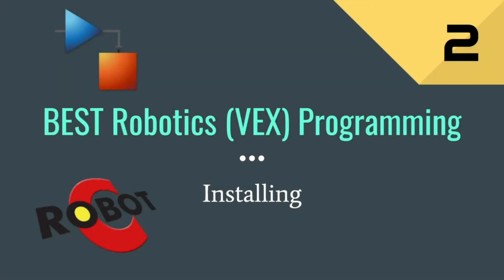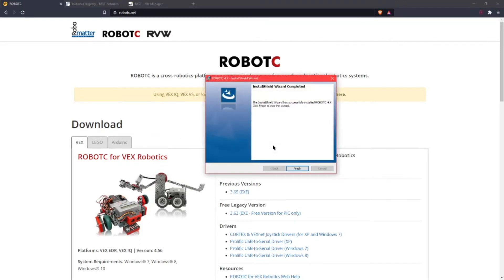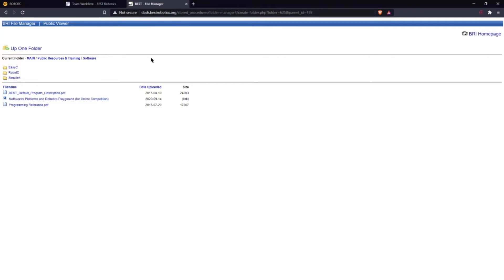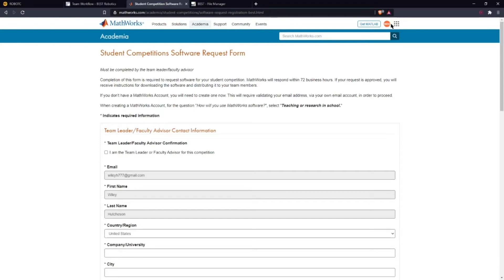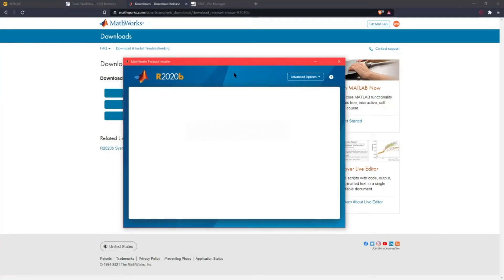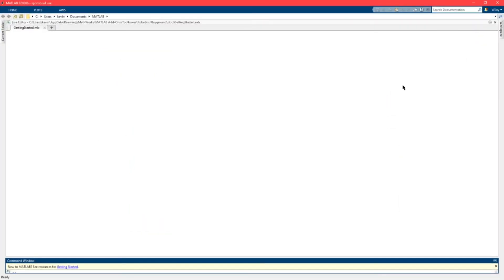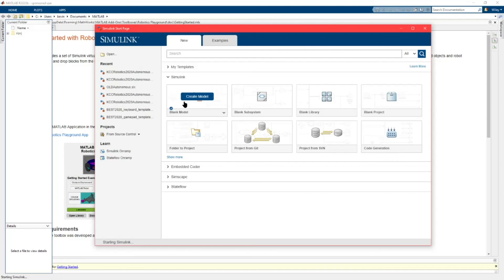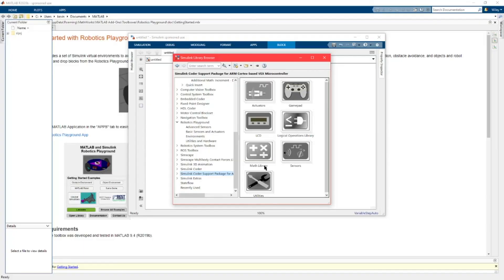BEST Robotics (VEX) Programming - Tutorial 2 - Installing Robot C and Simulink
Sorry about the black parts OBS doesn't record the windows install confirmations.